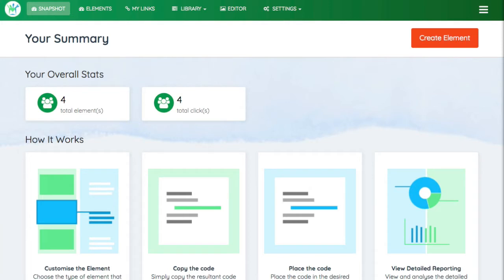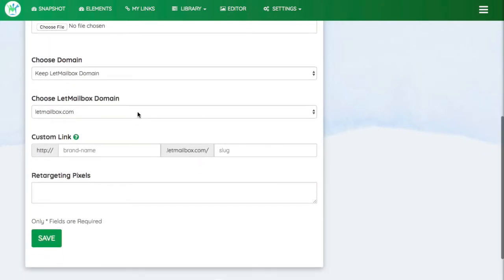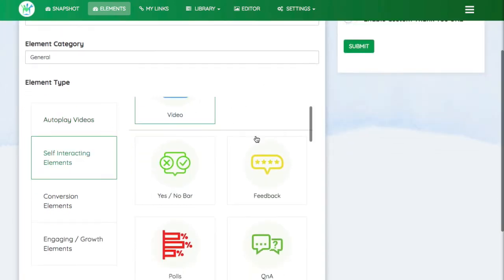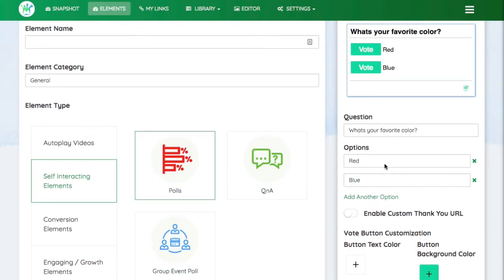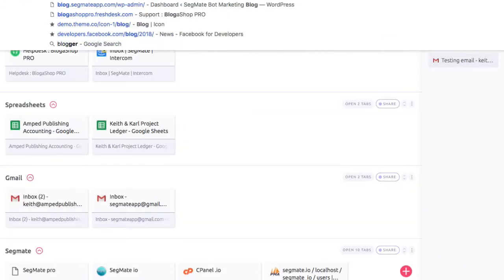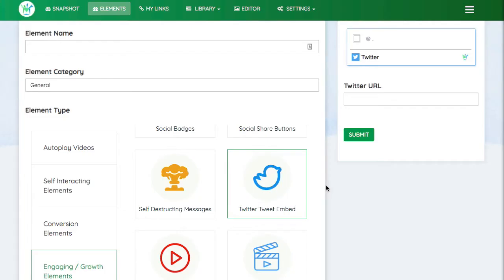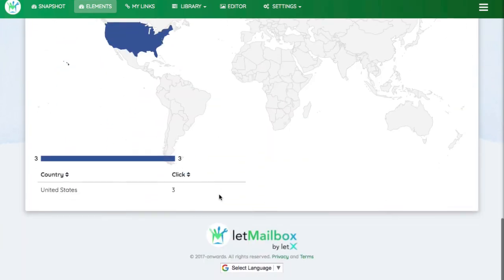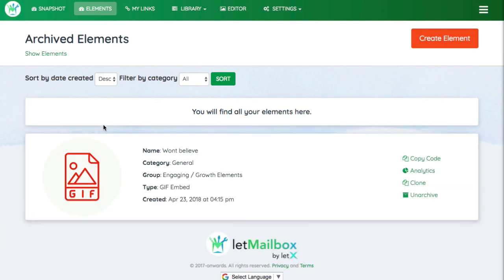LetMailbox Review - Email Marketing Conversion Trigger Elements Software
LetMailbox has combined all the conversion triggers used by AUTHORITY BRAND NAMES in one place that will instantly increase your conversion rates, the moment a client opens your email! Its a plug and play platform where you can setup all you conversion trigger methods in one easy to use dashboard. No expertise required. If you can copy/paste, you can use LetMailbox.

The most important goal of email marketing influencers is to increase the engagement rate of email marketing. (Ascend2)

LetMailbox pushes interactive engagement to the next level. If you are serious about using email marketing in your business, LetsEmail is the single tool you’ll need to succeed in 2018. With ready made email widgets anyone can start maximizing return on their email campaigns instantly!

Includes 20 conversion trigger elements:

Fear of Missing Out (FOMO)!
- Use Video Technology In Your Emails (Mute Button Technology).

Engagement Boosters!
- Surveys
- Polls
- Q&A
- Like / Dislike Buttons

Conversion Boosters!
- Scarcity Timers
- Personalized Images (Personalisation)
- Link Preview Snippets & Cards
- Call to Action Buttons
- Footer Widgets
- Signatures

Growth Multipliers!
- Social Badges
- Social Share Buttons
- Self Destructing Messages
- Twitter Timeline Embed
- LinkedIn Embed
- Google Map Embed
- GIF Embed (from Giphy/Tenor or Direct Upload)
- Image Embed